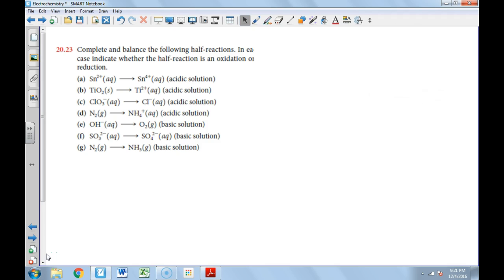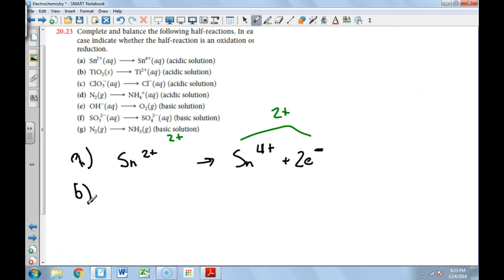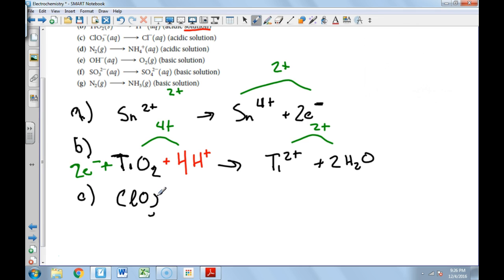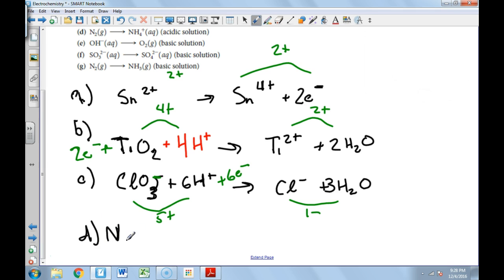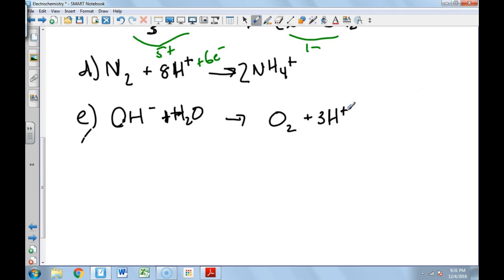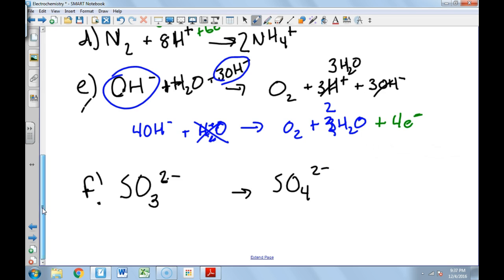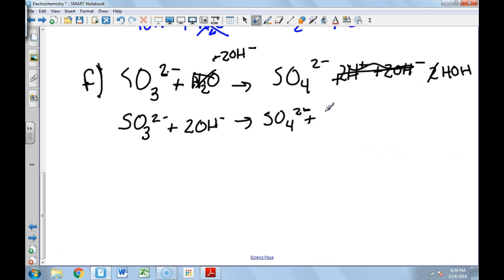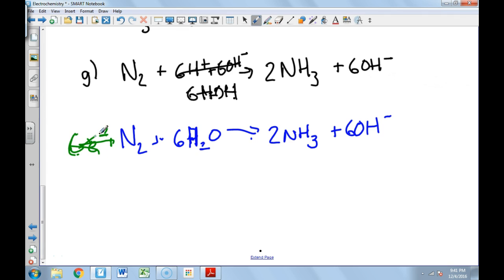20.23 Electrochemistry - Balancing Redox Reactions